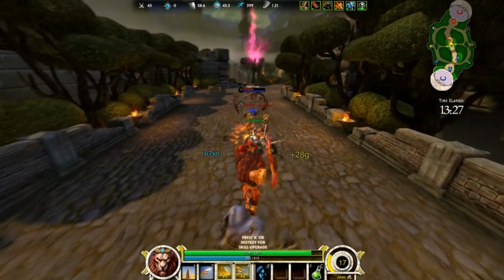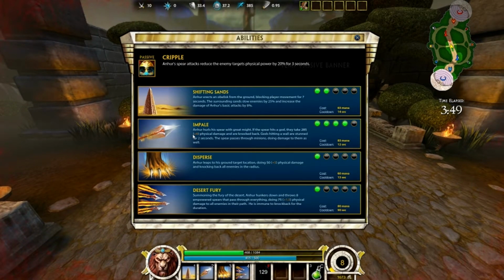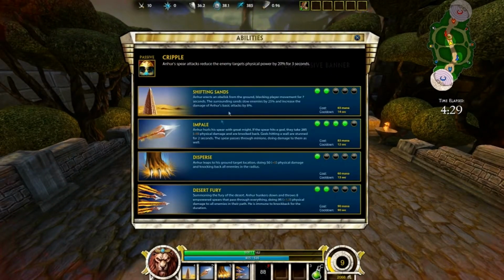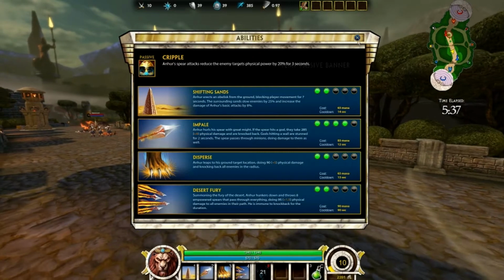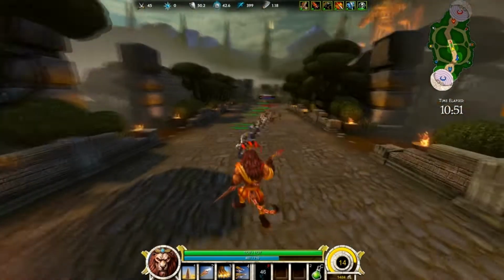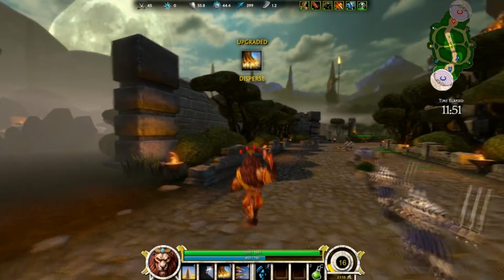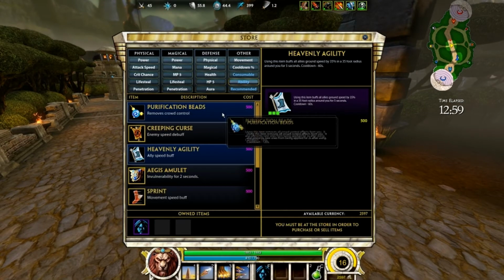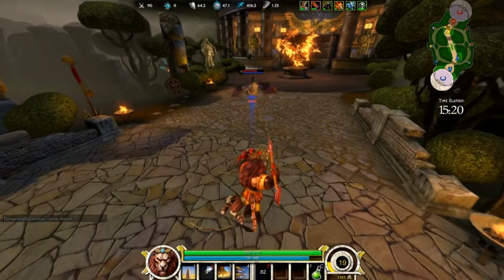Smite Guides - Beginners Guide to Anhur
Learn how to play Anhur, Egyptian God of war. In this video we go over item build, leveling skills and how to use your skills effectively.